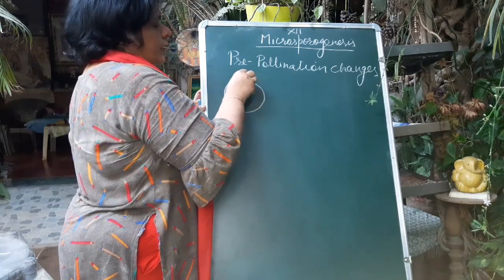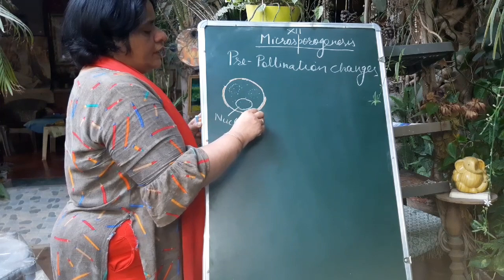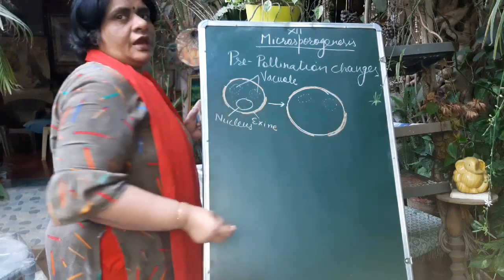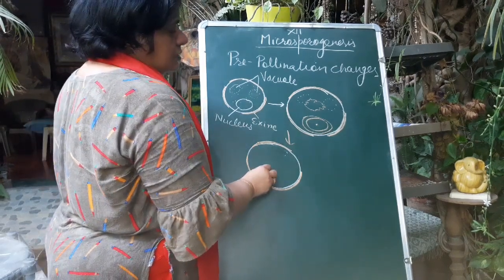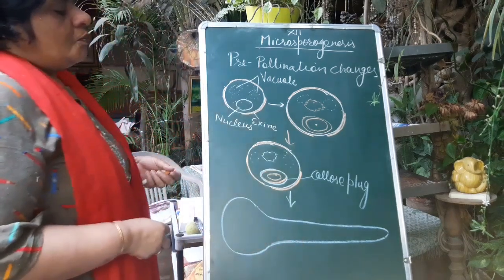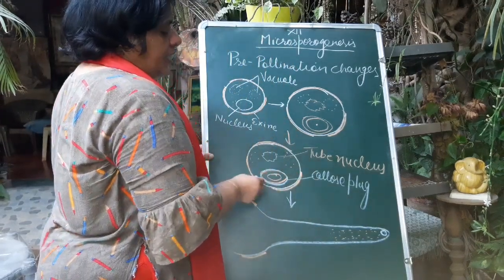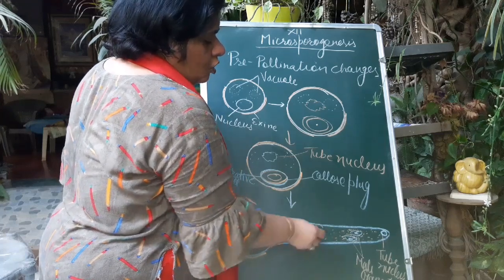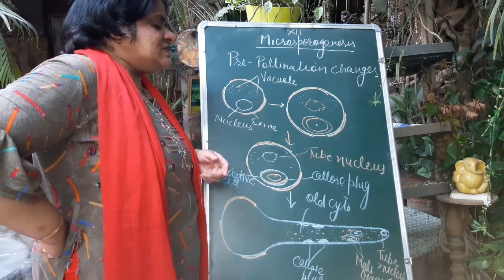Microgametogenesis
Pre pollination  development  of Pollen  Grain.change of Pollen Grain  into Male Gametophyte